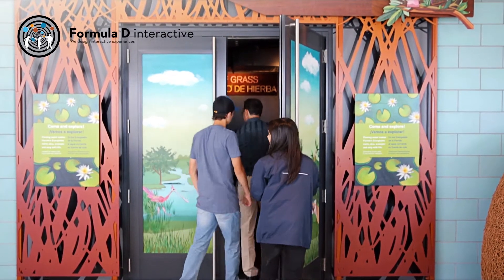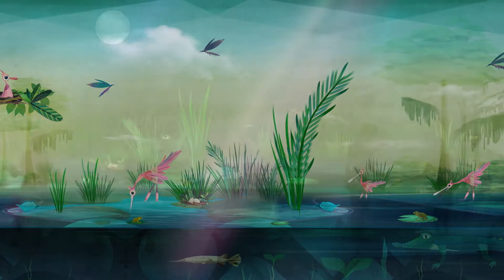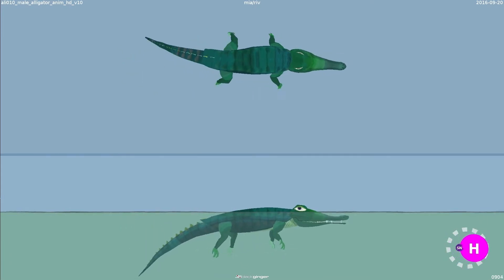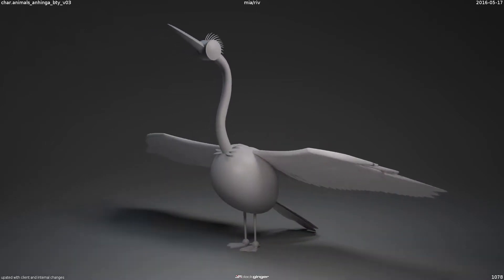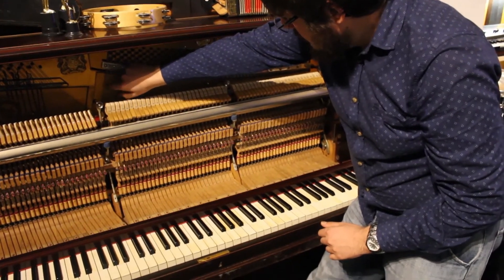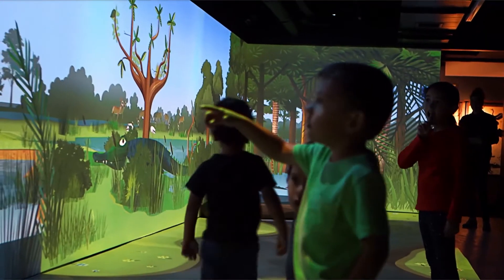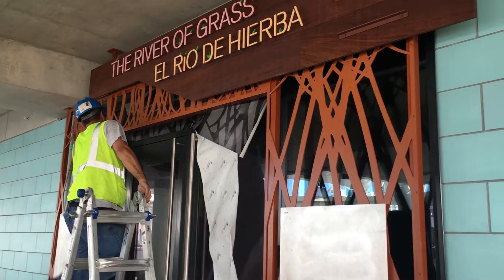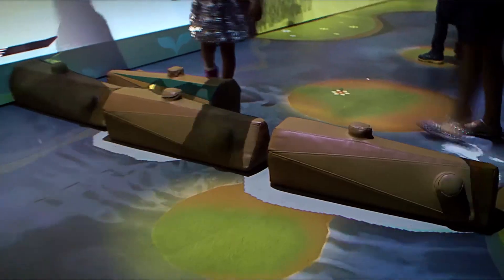The Making of - River of Grass Exhibition by Formula D interactive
Behind the scenes and the making of the River of Grass exhibition for Patricia and Phillip Frost Museum of Science.
The Golden A’ Award winning interactive River of Grass exhibit is a large room stuffed from floor to ceiling with technology to give young children and their parents the experience of a fully animated interactive day in the Everglades. We used 16 projectors and 7 networked motion detectors to control procedural animations in the custom C++ 3D application, we believe we pushed the boundaries of interactive virtual reality for museums.

Follow the links next to the team-members’ names to get a better understanding of their respective roles:
Project Manager: Nicole Bester
Project account manager: Marco Rosa
Art direction: Andries Odendaal
Graphic Design: Jean-Jacques Rossouw
Storyboards: Scott Chapman, Linley Rall
3D animation producer: Linley Rall
Prop Designer: Johan du Toit